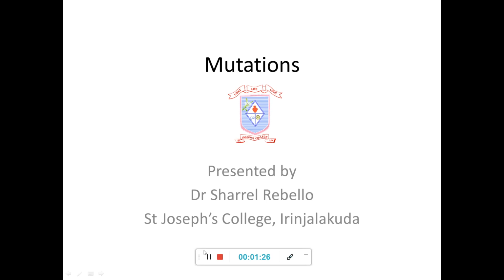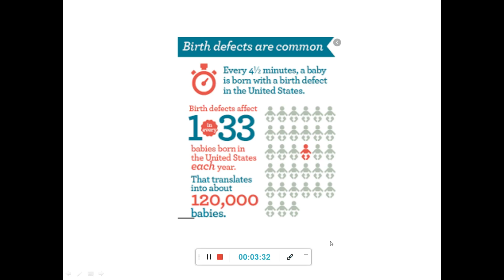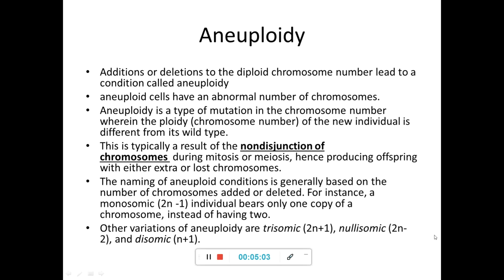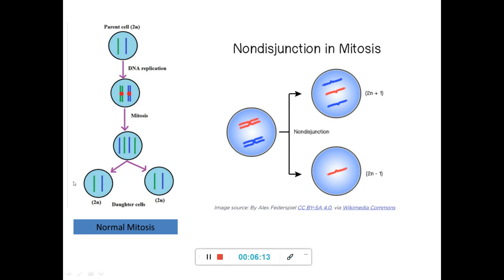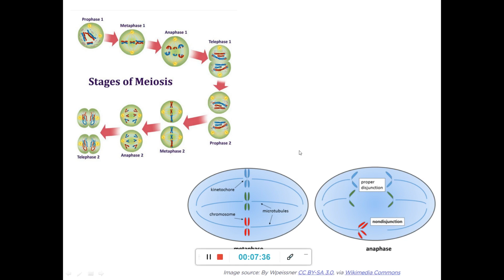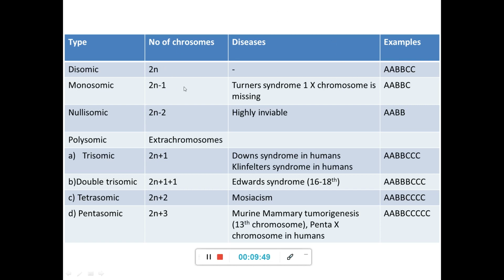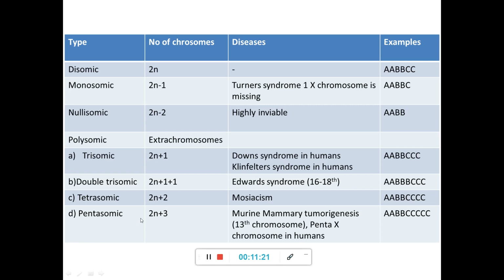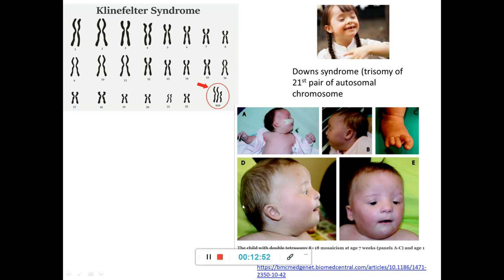chromosomal mutations 2